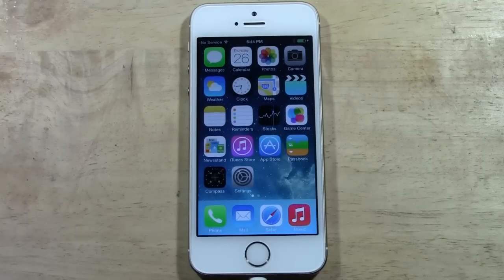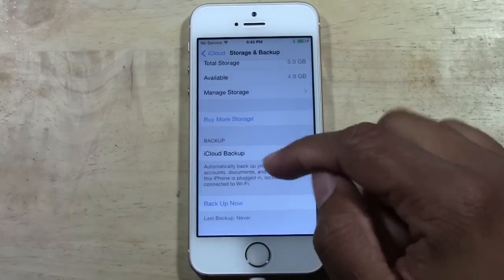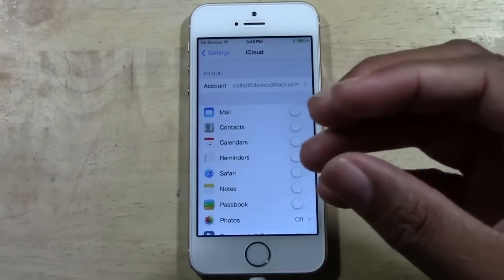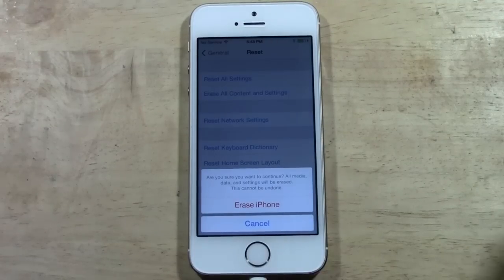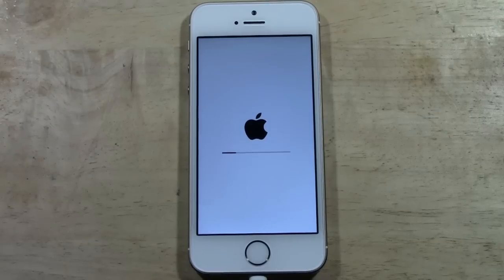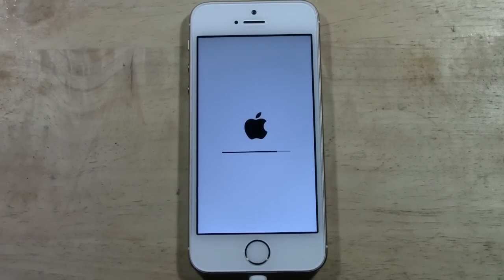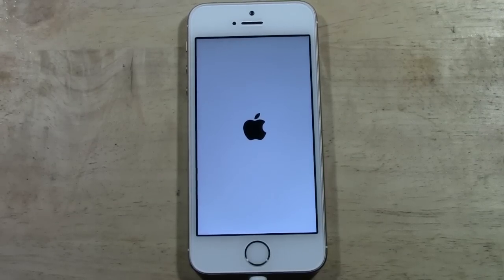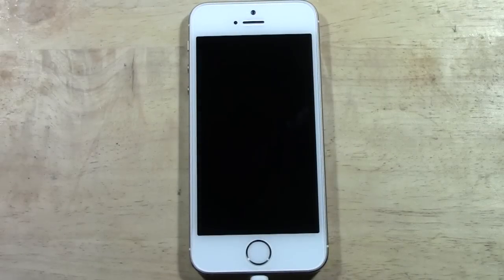iPhone 5s - How to Reset Back to Factory Settings​​​ | H2TechVideos​​​